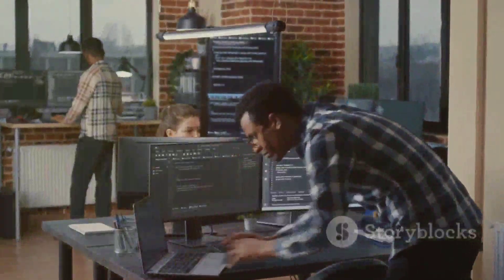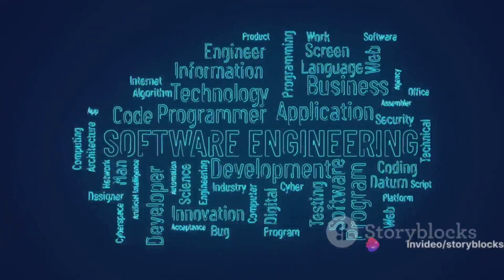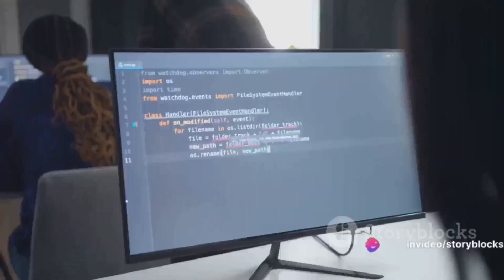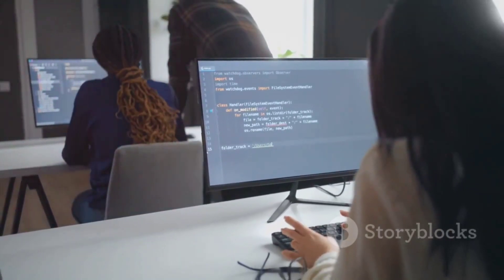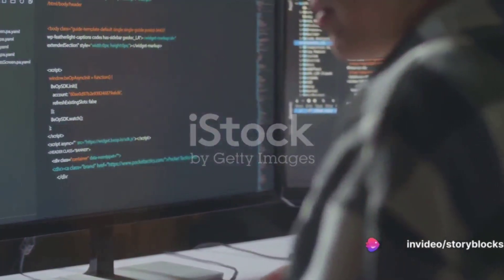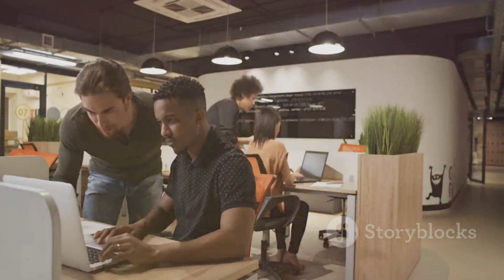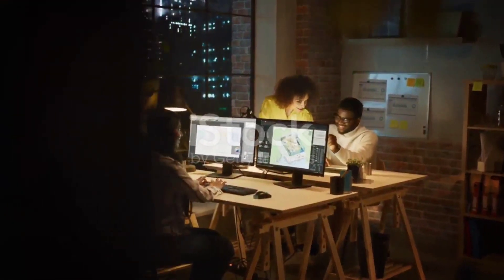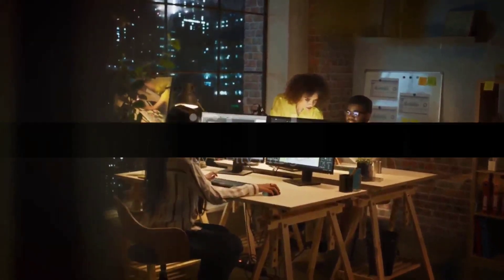Remote Senior Software Engineer job - Python / Django at Blenderbox